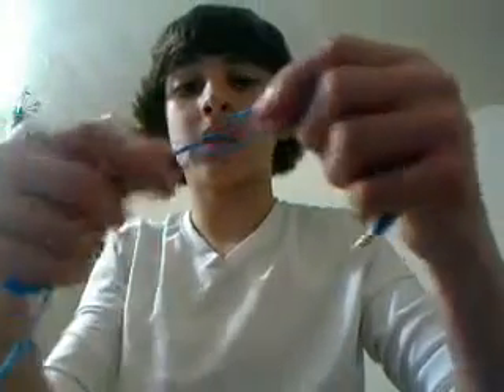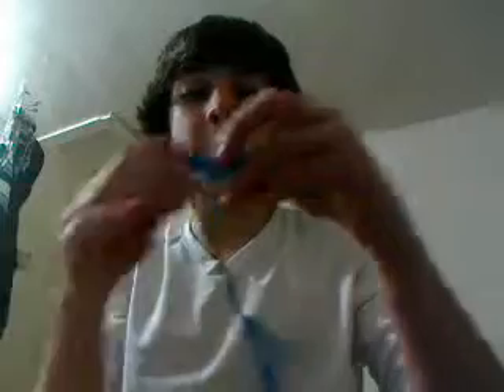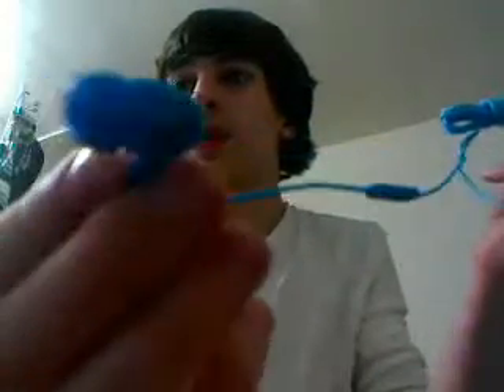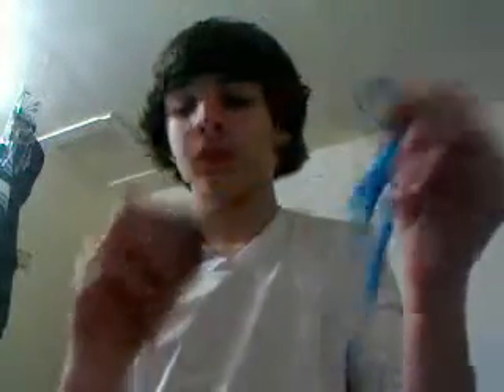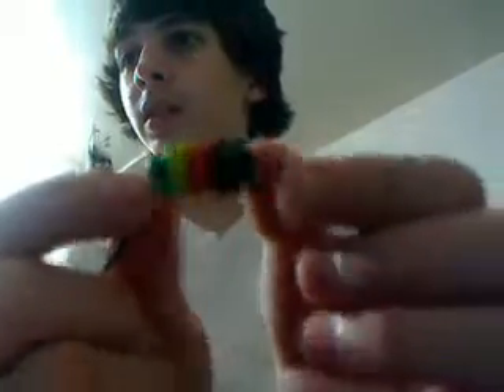new skullcandy g shock and head phones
it is awesome